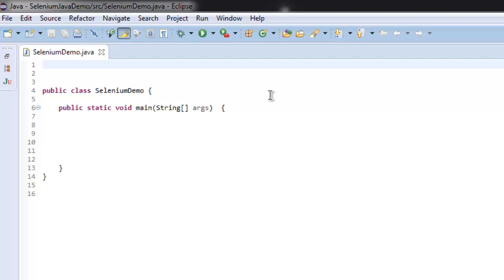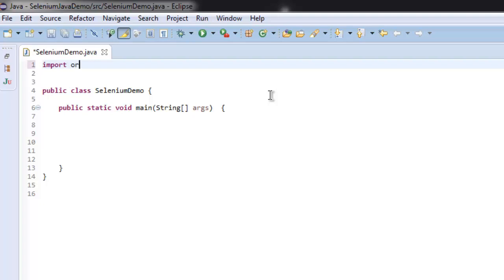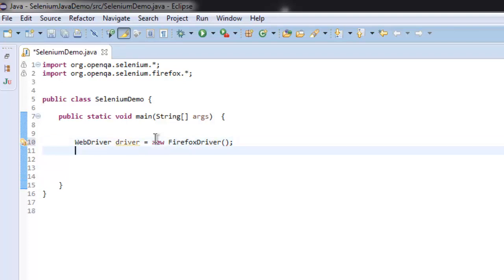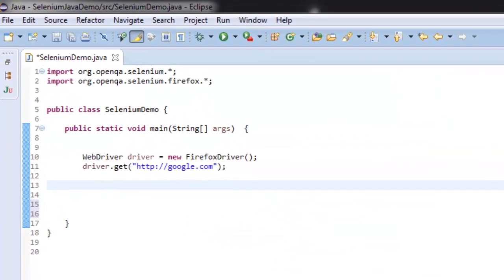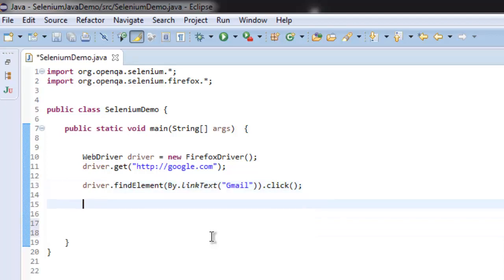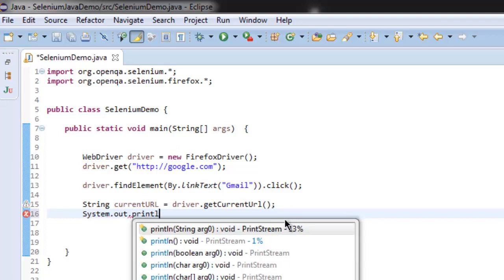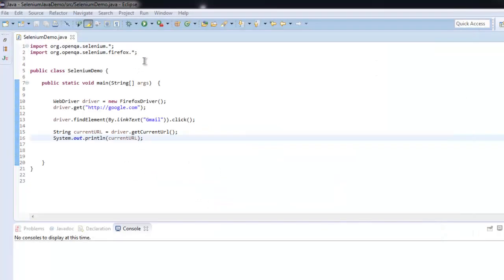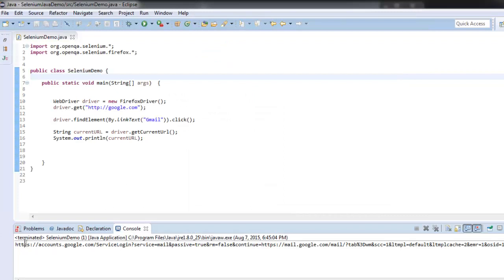Click Link by text Selenium Java WebDriver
Learn how to Click a link by text using Selenium Java WebDriver.